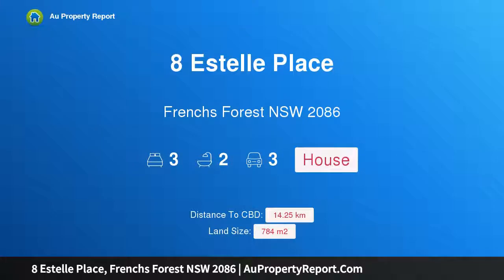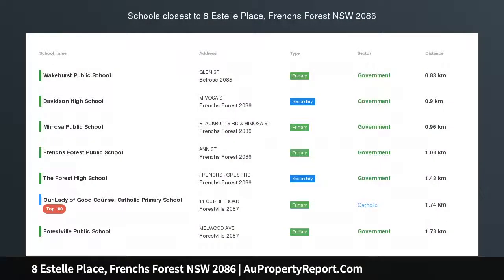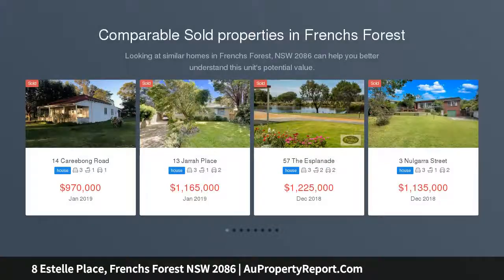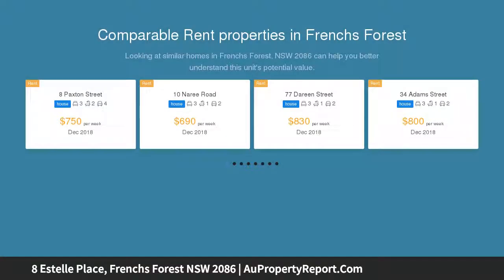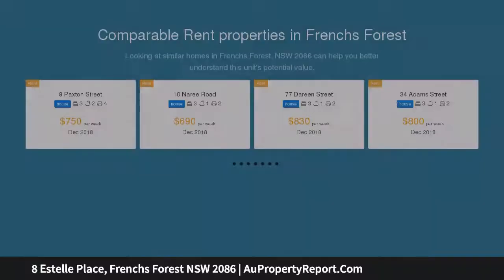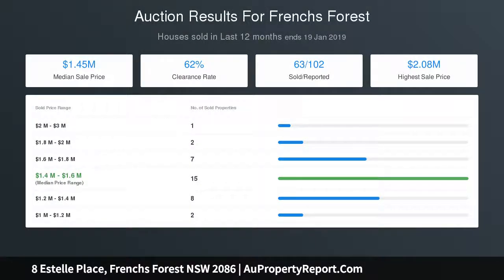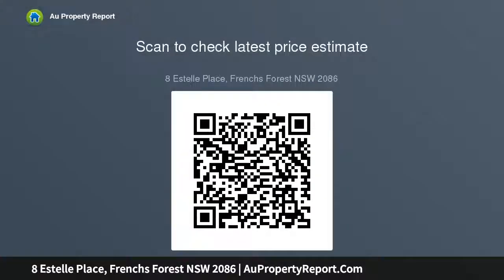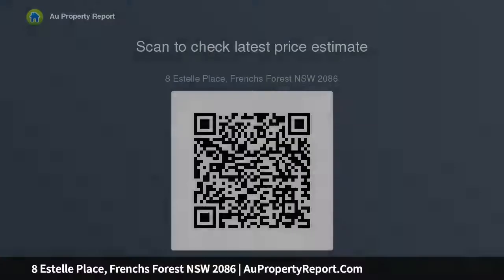8 Estelle Place, Frenchs Forest NSW 2086 | AuPropertyReport.Com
8 Estelle Place, Frenchs Forest NSW 2086
Property Type: house
Bedrooms: 3
Bathrooms: 3
Car Space: 3
SINGLE LEVEL GEM - SEPARATE LIVING POTENTIAL